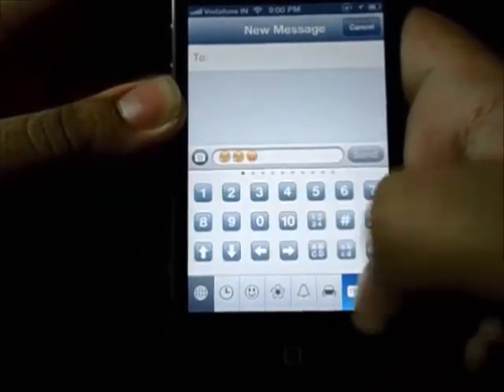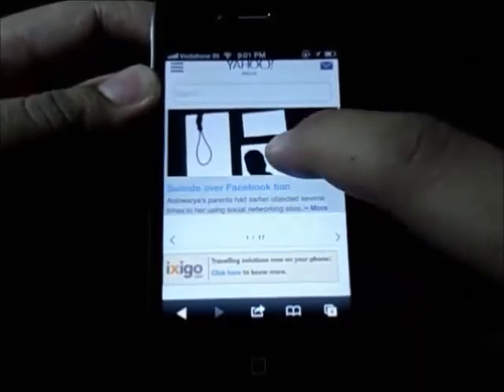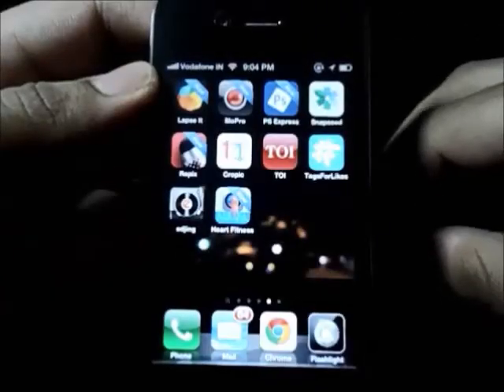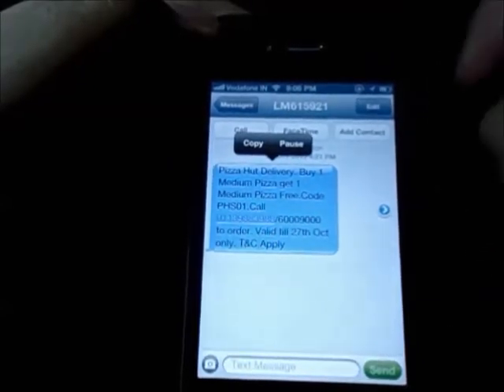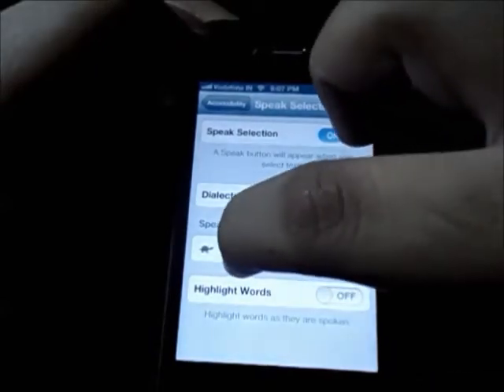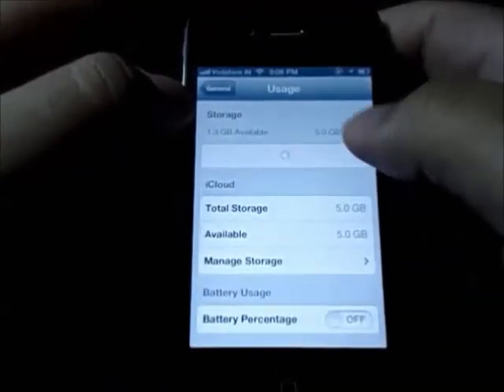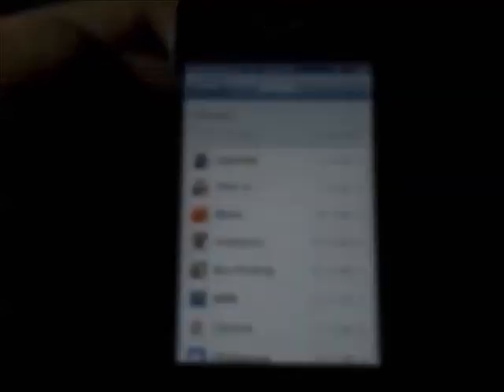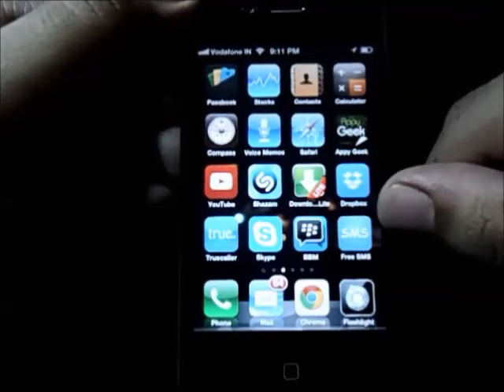Iphone Tips And Tricks